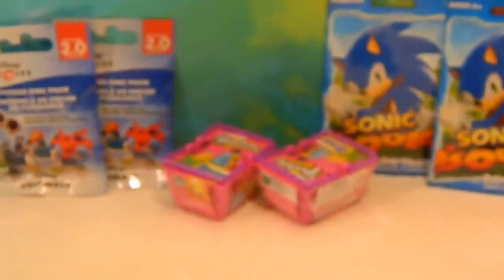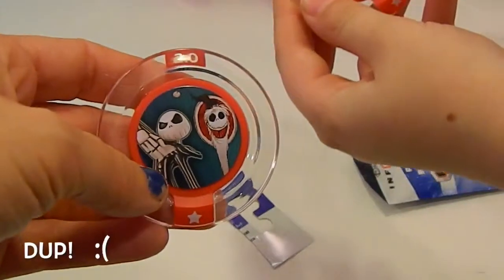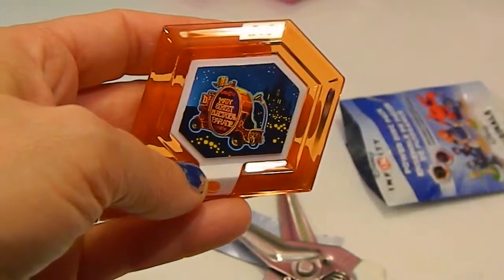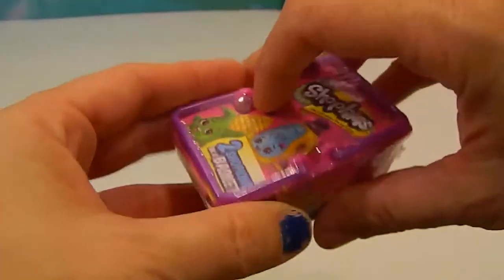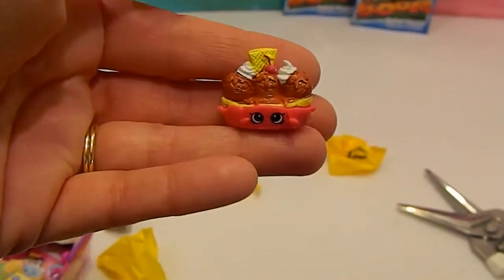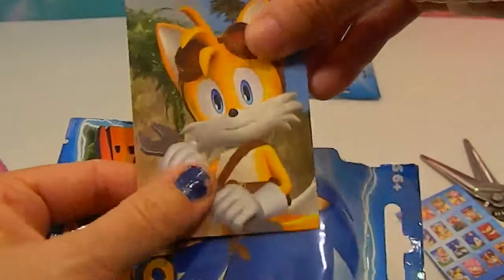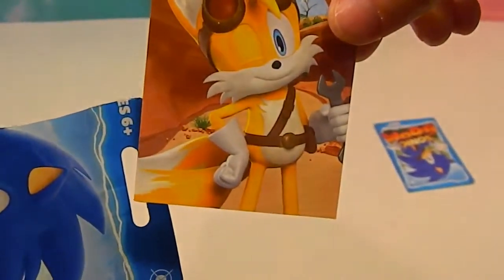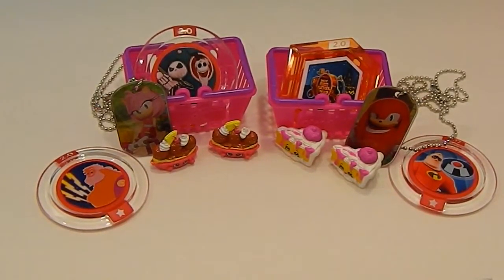New Sonic Boom Dog Tags, Shopkins Season 2 blind baskets & Disney Infinity 2.0 Power Disc blind bags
OUR 10TH VIDEO!!!  We are unboxing 2 Sonic Boom Dog Tags, 2 season 2 Shopkins blind baskets and 2 Power Disc blind bags for the new Disney Infinity 2.0.  We hope you enjoy!  :)